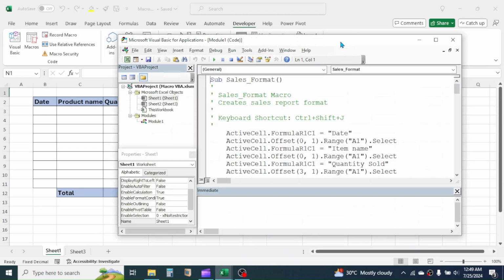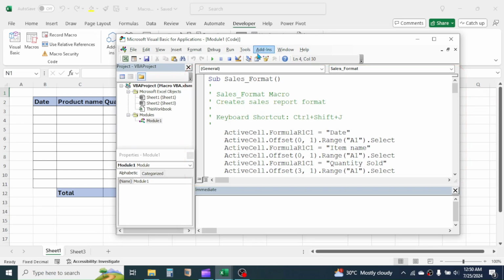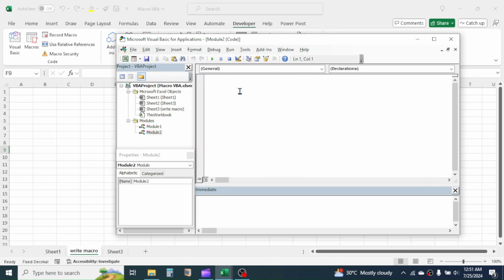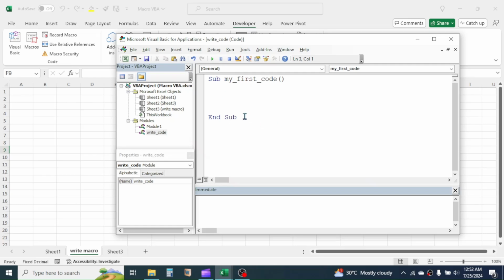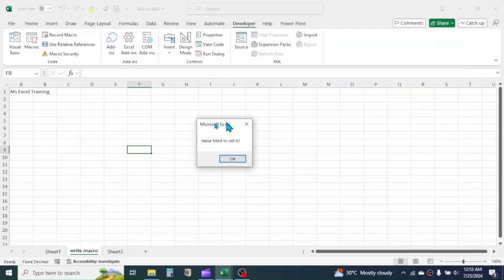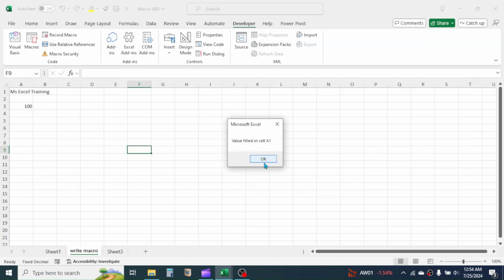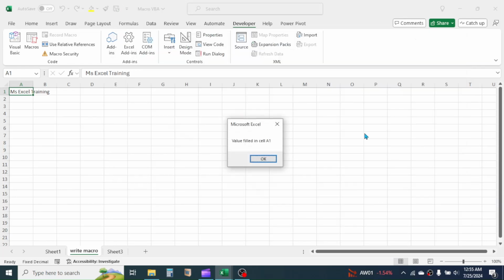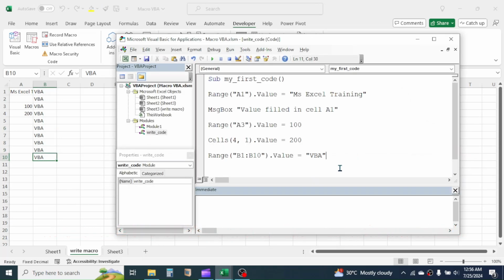VBA User Interface & How to Write and Run VBA Code | Excel VBA Programming(Chapter 4)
This is the fourth chapter on VBA programming basic to advanced video series. In this chapter you will learn the key components of VBA user interface and how to write the VBA code, run the codes step by step.